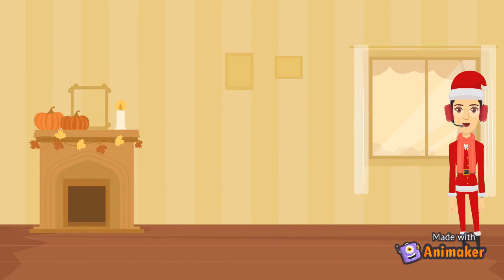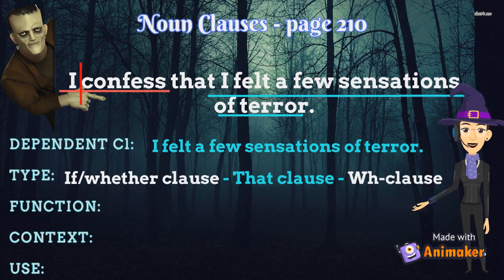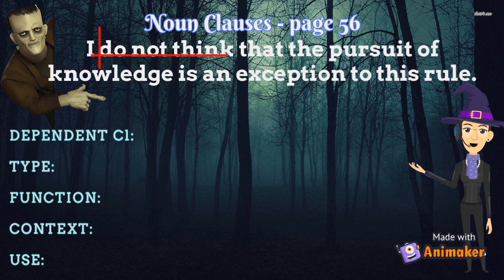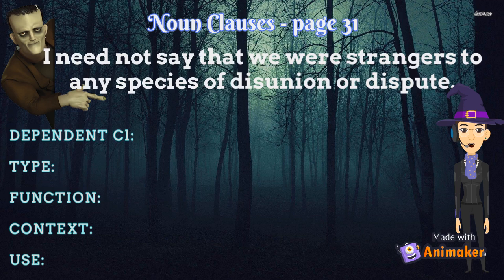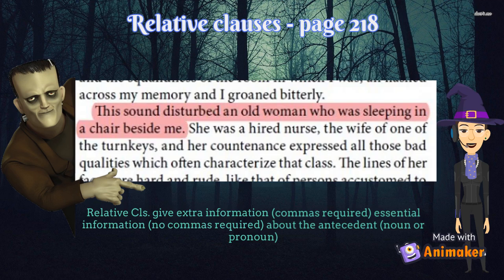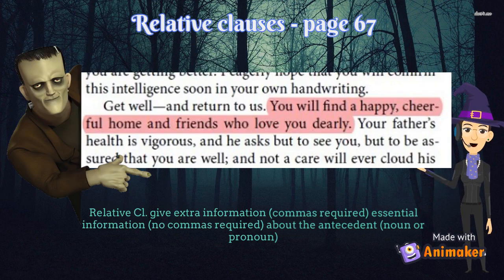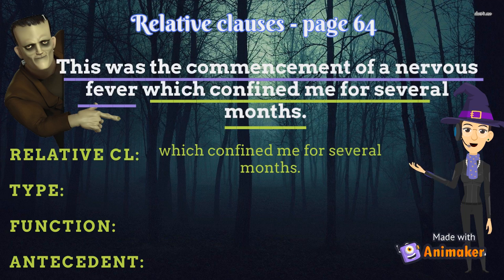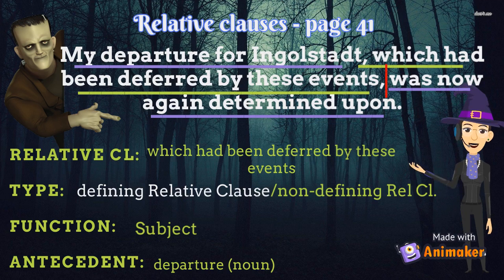CxS in literature - "Frankenstein" by Mary Shelley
Video for assignment 2021-2 regarding CxS (NCLs and RCLs)
By Mariruth Morales